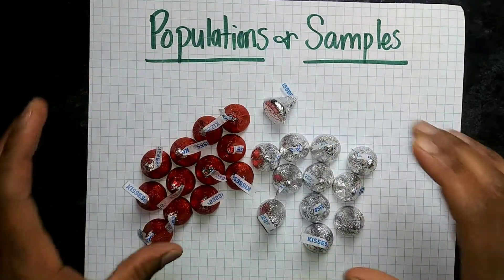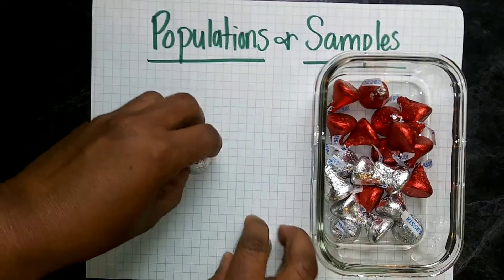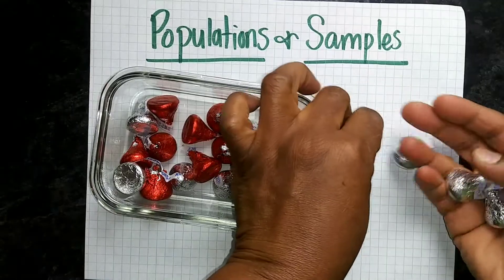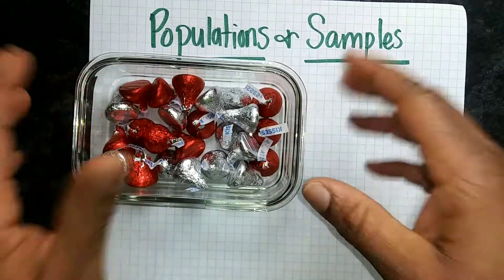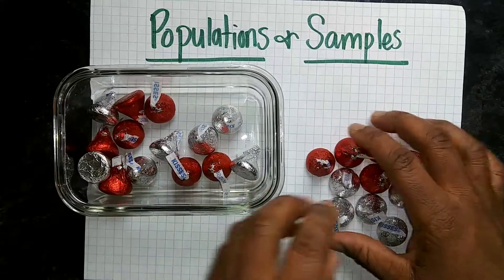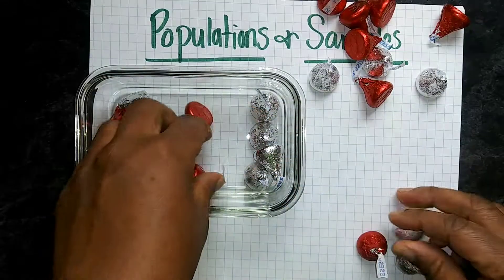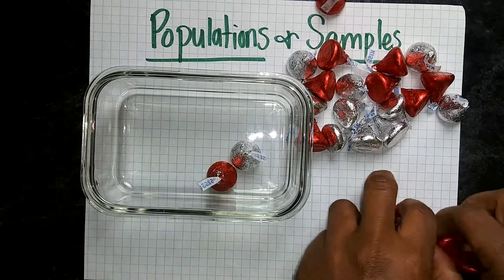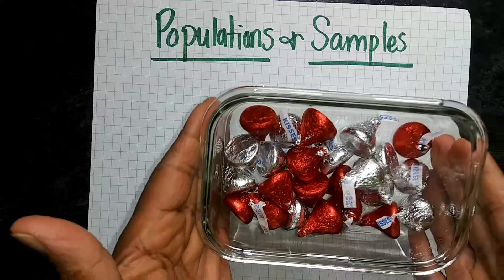Populations and Samples in Statistics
In this video, we discuss populations and samples in statistics.

Population is the whole group of things or individuals you want to study. A sample is a part of the population being studied. Many populations are so large, it will take too long to survey everyone and it may also be too expensive.

A representative sample is one that has a general characteristics of the majority of individuals or items in the population. When gathering a representative sample, at least one or two individuals from each group in the population should be represented.